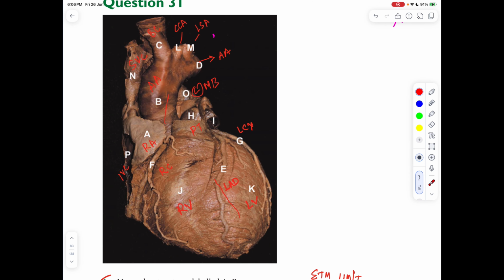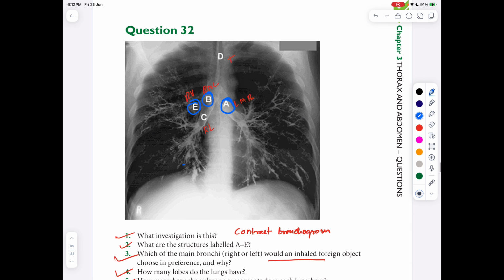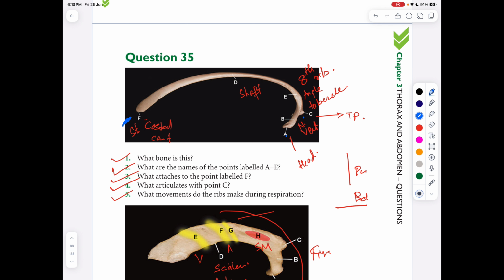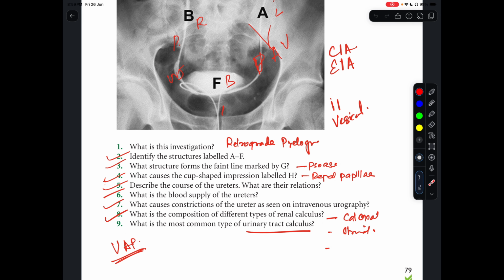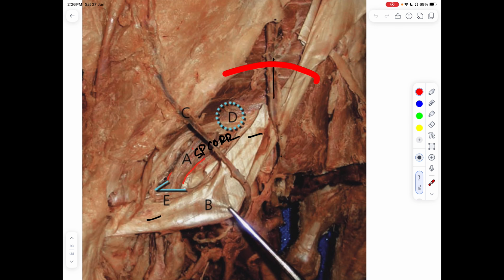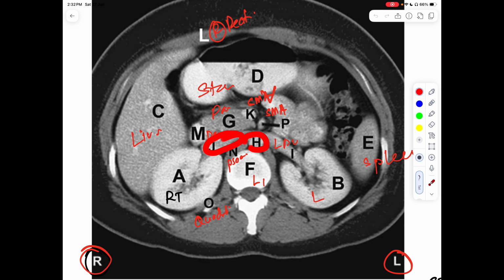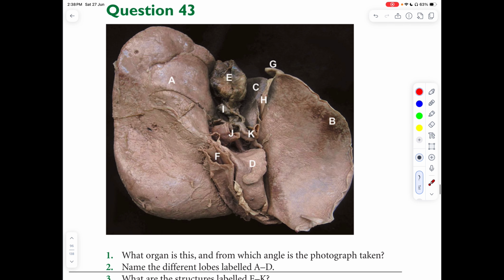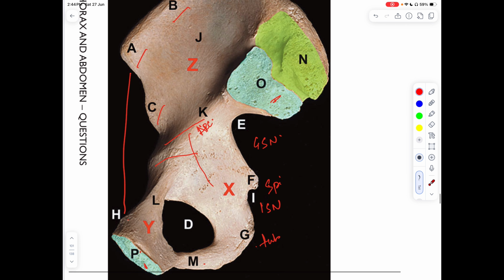MRCS part B - Anatomy -Thorax- Abdomen